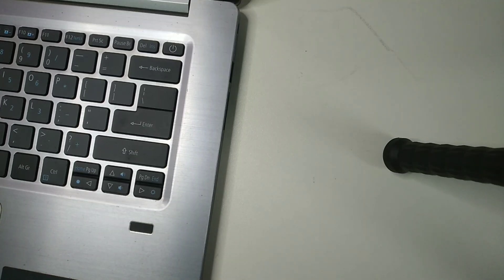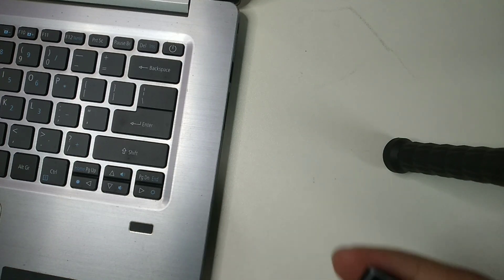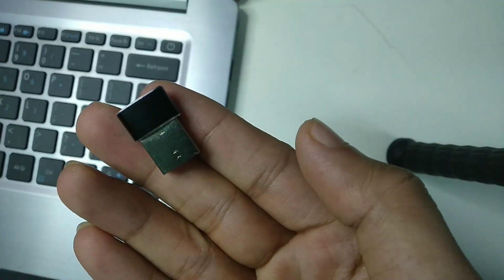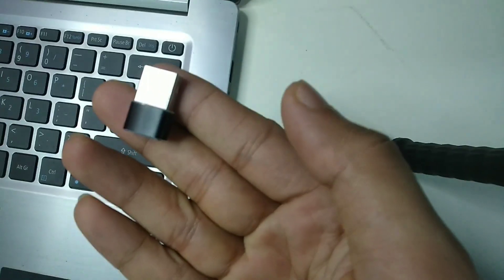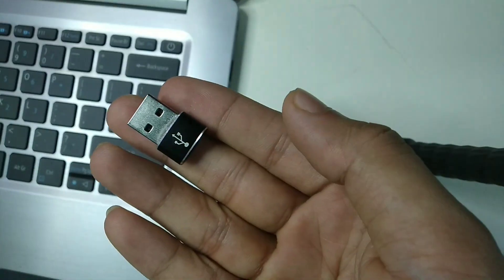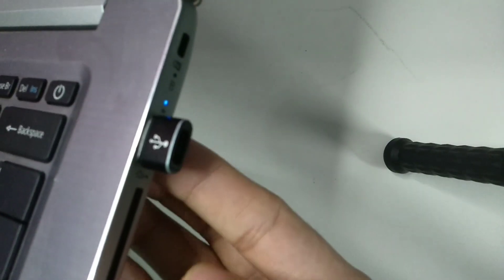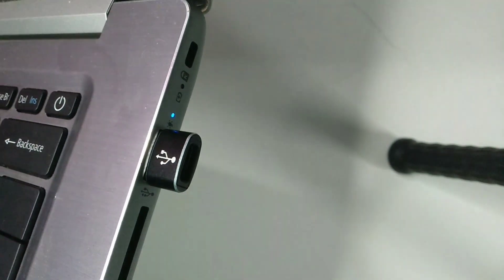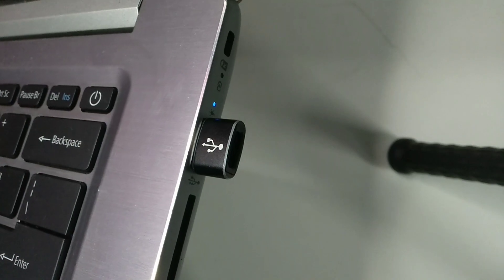How to Get USB Type-C Port On Any Laptop/Computer